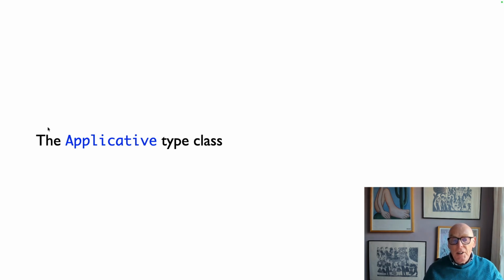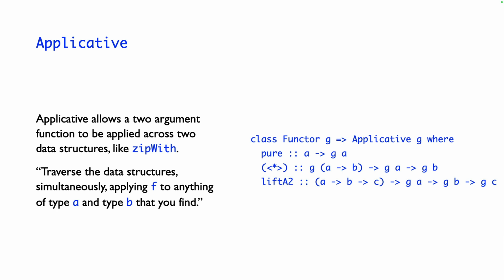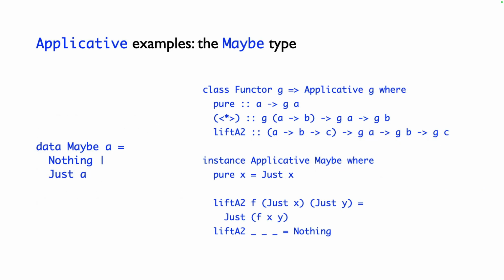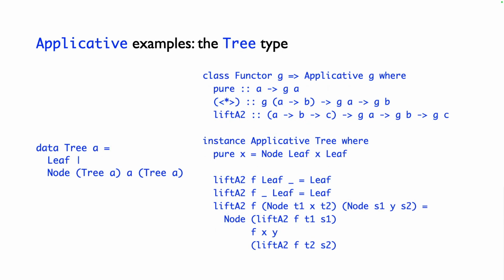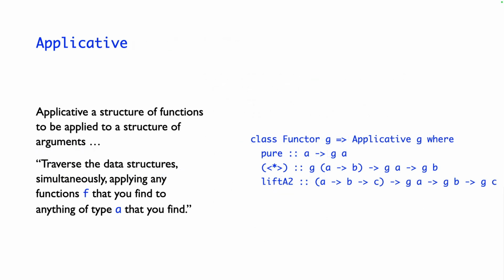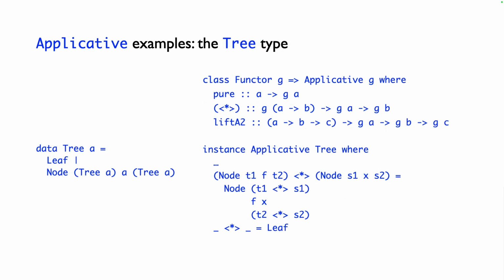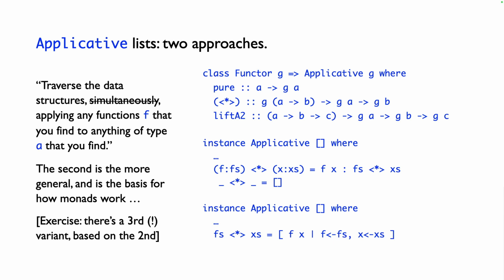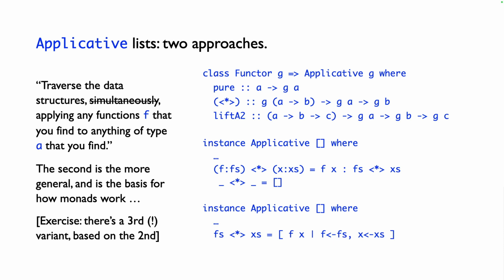Applicative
Applicative generalises Functor, allowing traversal of two data structures.